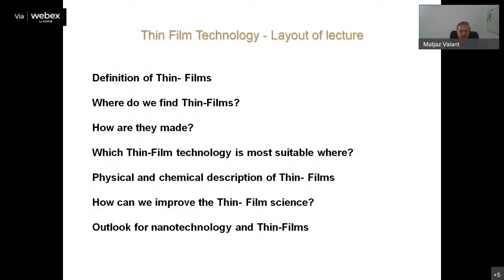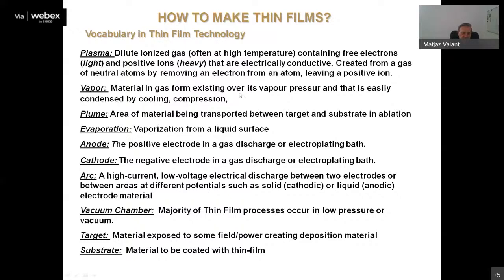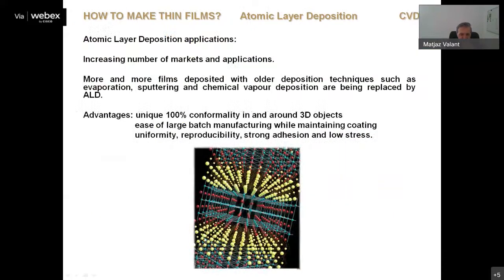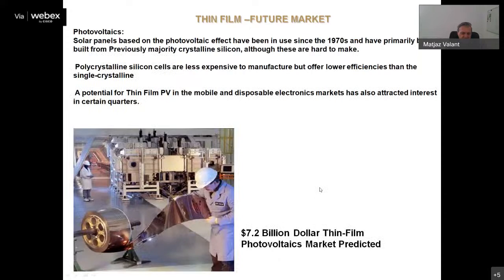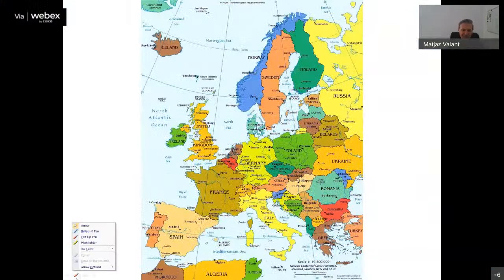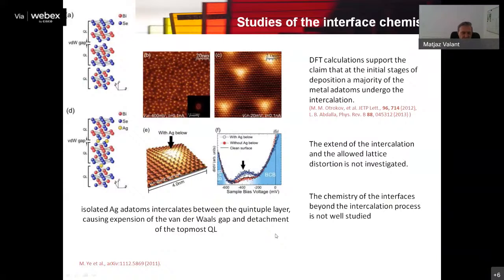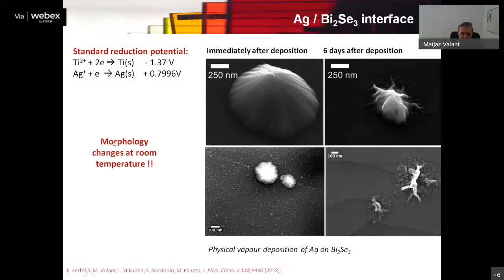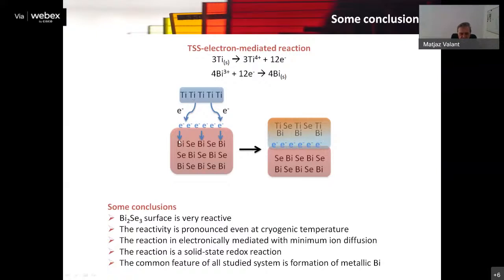Functional Materials (Day 5- Afternoon Session)